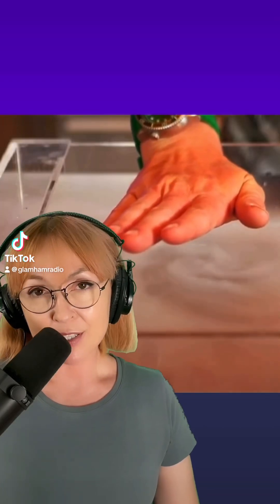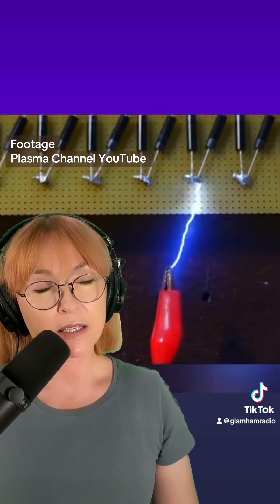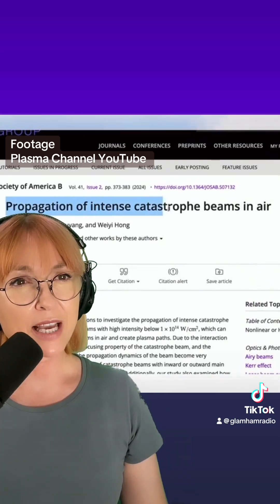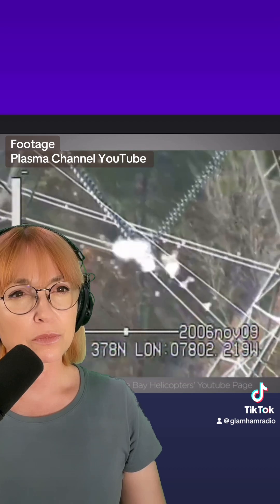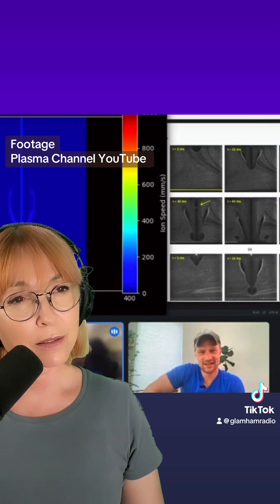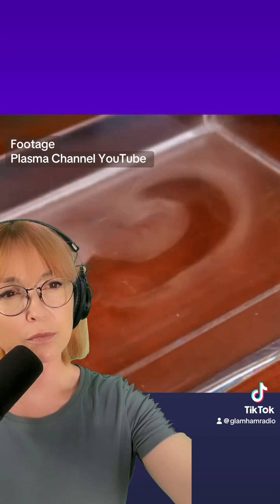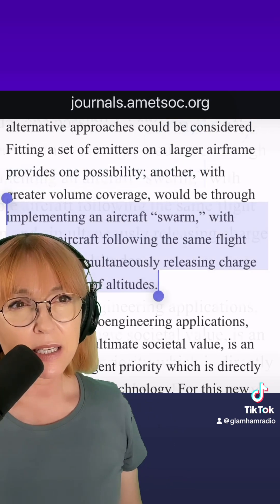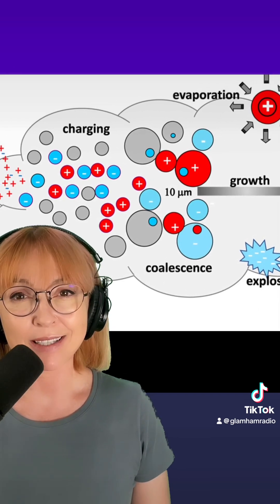HOW TO CONTROL CLOUDS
Could this have anything to do with our crazy weather?